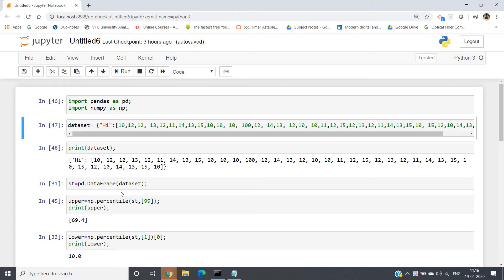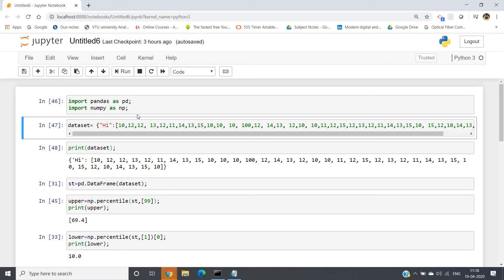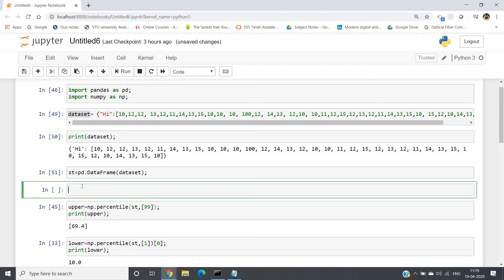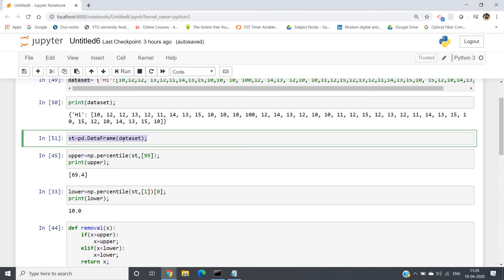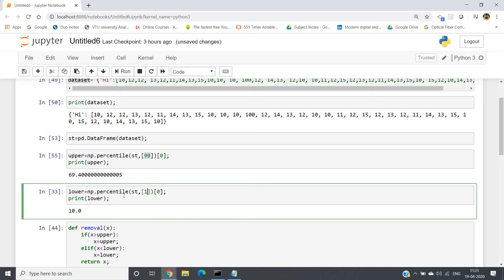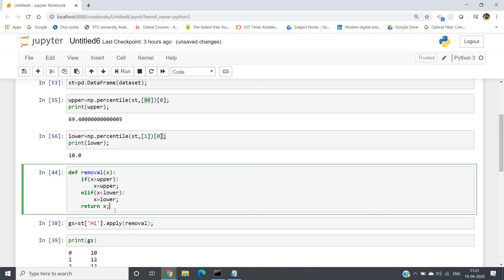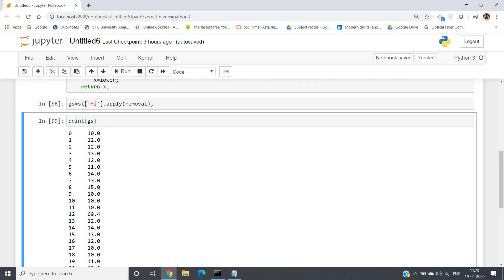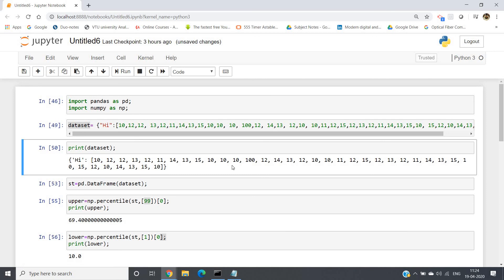How to handle the Outliers in Python | Pandas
In this particular video , I have explained one possible way to remove outliers from our dataset .
We will calculate (3*P99 & 0.3*P1) , any value greater than 3*P99 or lesser than 0.3*P1 will be considered as outlier.
Note:
The multiplication factor depends on your business requirement (generally we take 3 & 0.3)